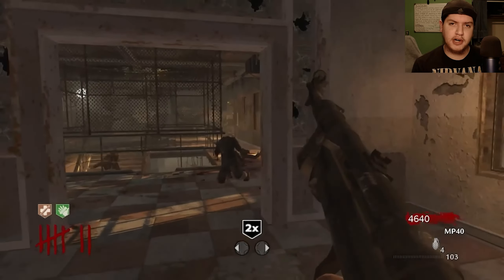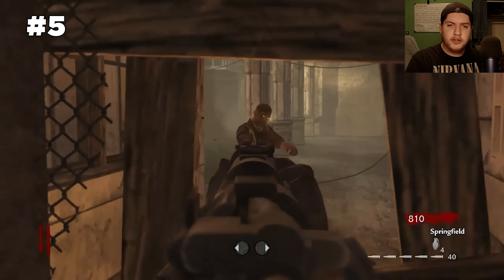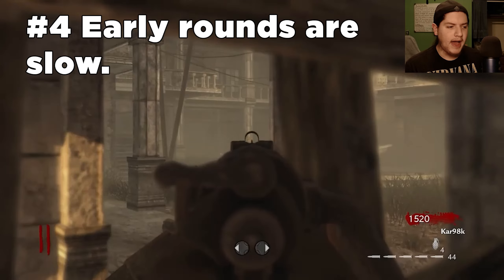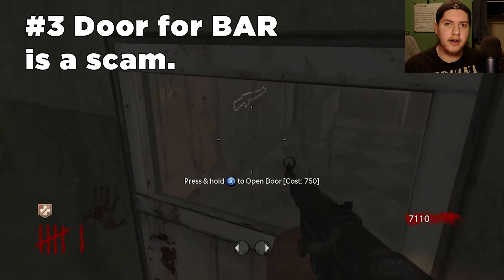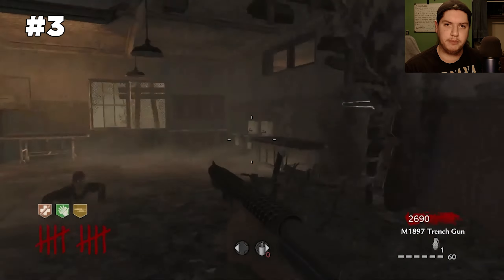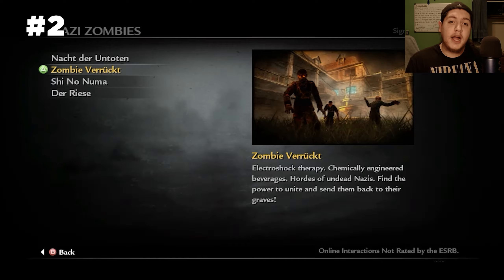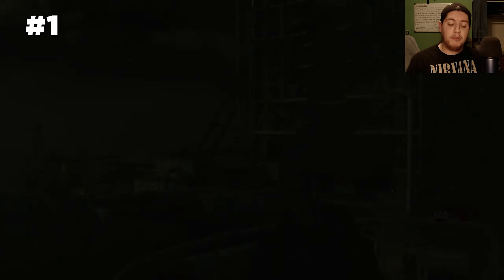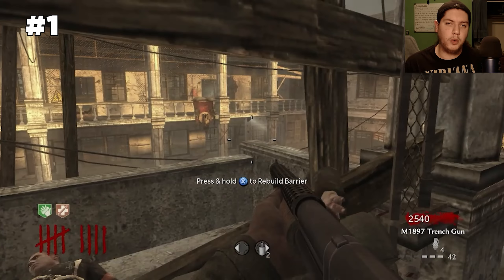Top 5 PROBLEMS With WaW Verrückt!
This is my list for the top 5 problems with World at War Verrückt. I tried my best to figure out the top 5 biggest problems with WaW Verrückt. I will admit that it was very hard to find actual problems with this map because there is so little to pick from on this map. It was actually harder to find problems with WaW Verrückt than it was for WaW Nacht. Like I said before, I want to make this into a series where I go through every single CoD zombie map and really try to figure out the top 5 biggest problems with each map. I hope you guys start enjoying this series when I start getting to some of the more interesting maps. As of right now, it doesn't seem like many of you are enjoying these videos, but Imma keep going just in case these videos start popping off later down the line. Remember, this video is all my opinion, so if you have any disagreements put them in the comment section below. I'd love to see them! :)

Some of the music in this video is from CreatorMix.com